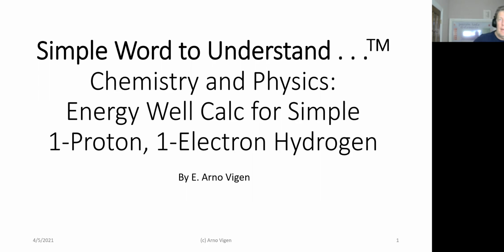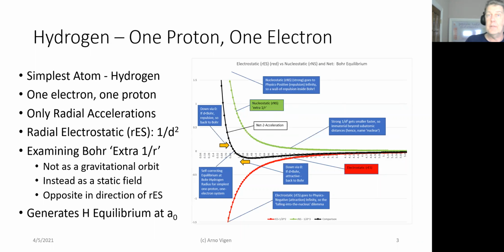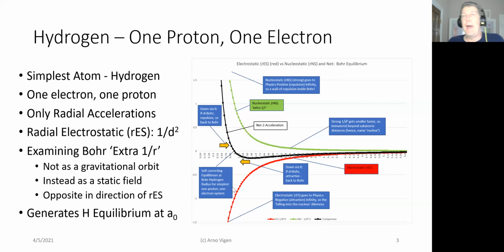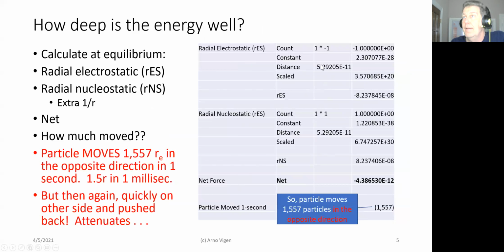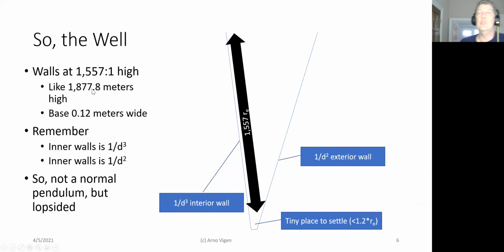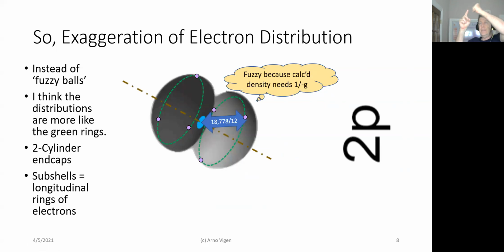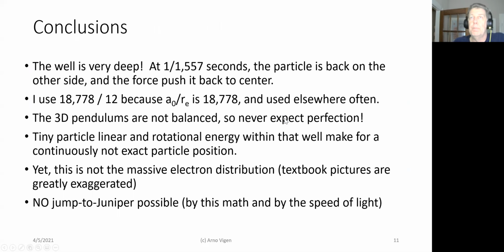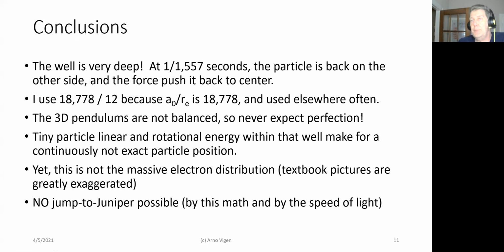How deep is an electron's Energy Well? The simple Hydrogen one-proton, one electron example calc.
This video shows that force / accelerations holding electron in the shells, and subshells in later videos, are intense.  That getting out of the shell creates huge net-2-accleration back to the Bohr radius -- for Hydrogen.